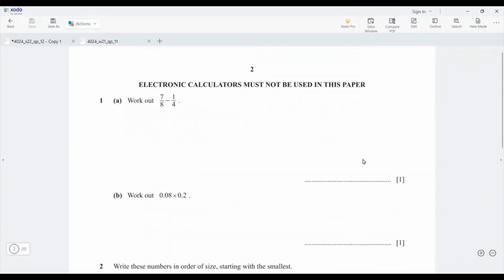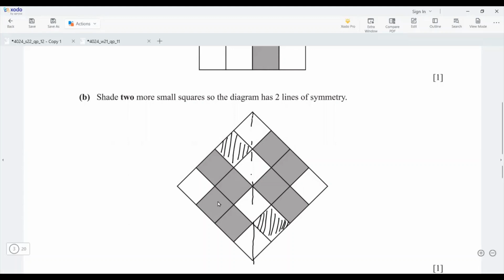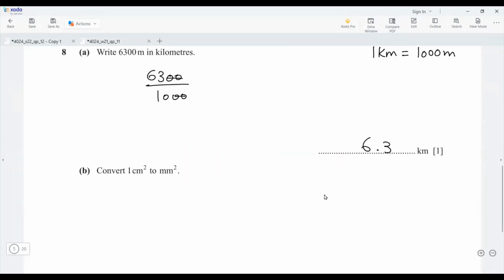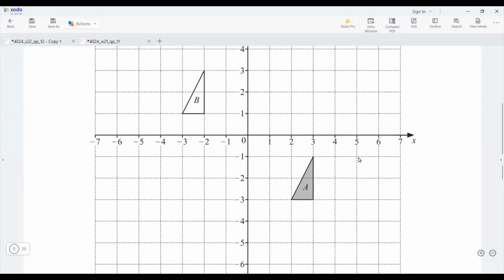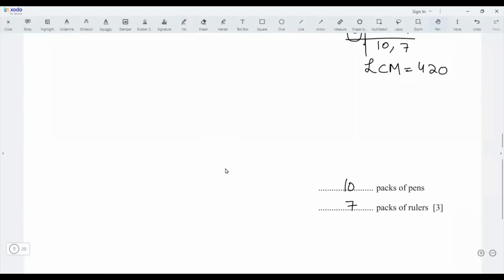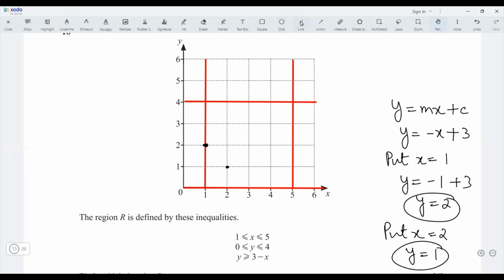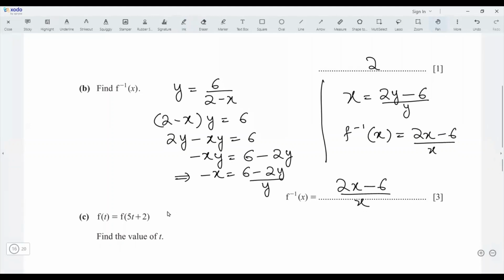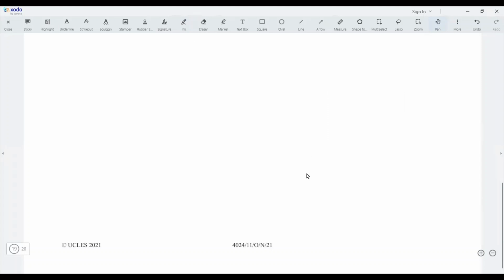O level Past Paper session 5 (4024/11/O/N/21)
Complete Past Paper of October November 2021 variant 11 is solved.
Each concept is explained in detail.